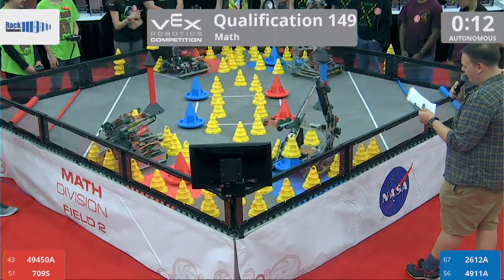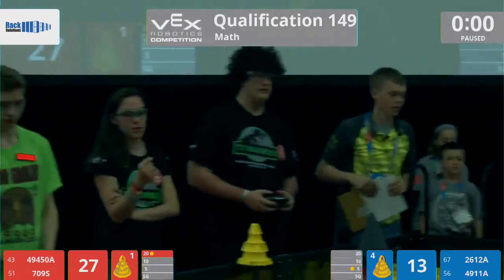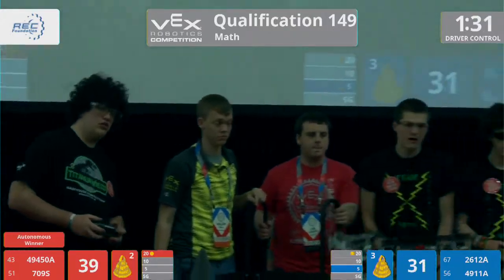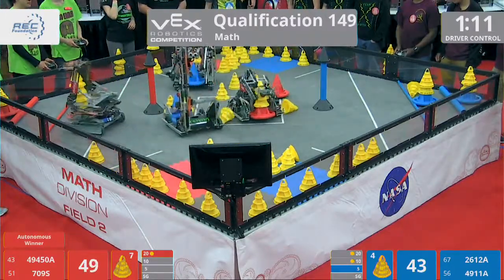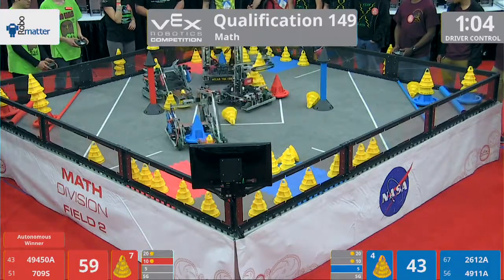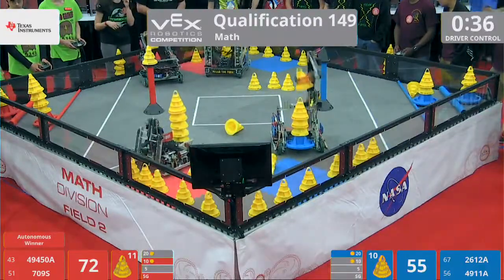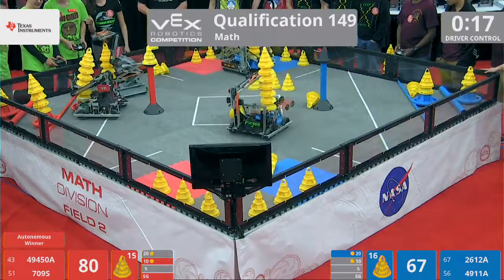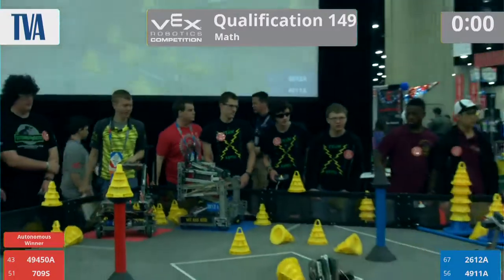2018 VRC Math Q149 - 49450A 709S vs 2612A 4911A - 101 to 96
Red - Score 101:
49450A (Titanium Wrecks, Team Titanium Wrecks, Snow Hill, Maryland, United States)

709S (RoboEagles, RedHawk Robotics @ P.V. Moore HS &amp; BSA Troop 709, Central Square, New York, United States)

Blue - Score 96:
2612A (Chaos (ASU), ASU Prep Casa Grande Campus, Casa Grande, Arizona, United States)

4911A (High Voltage, Michiana Youth Robotics and Engineering, Niles, Michigan, United States)